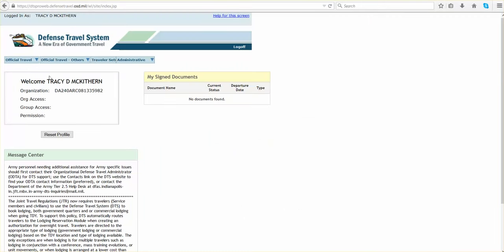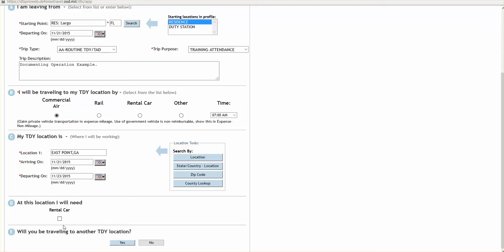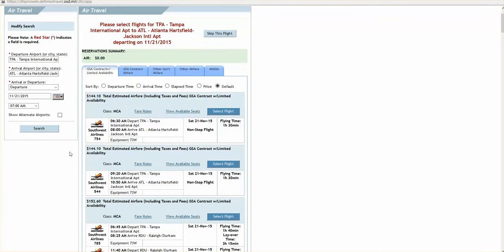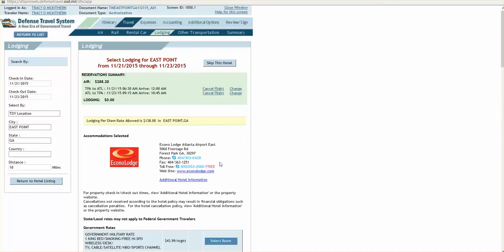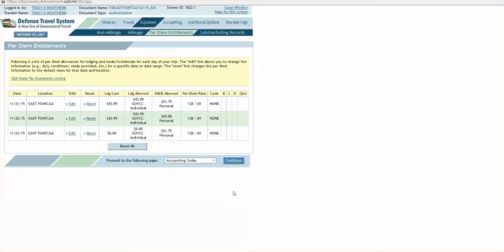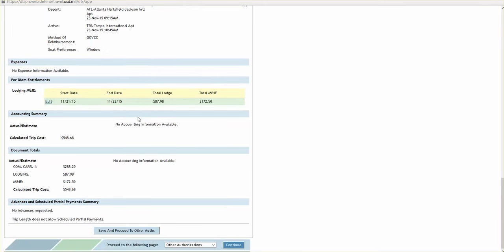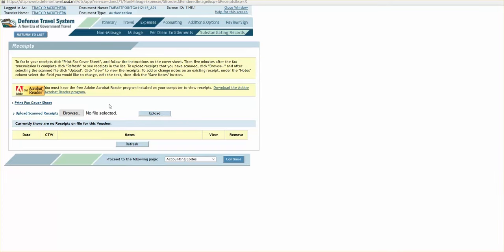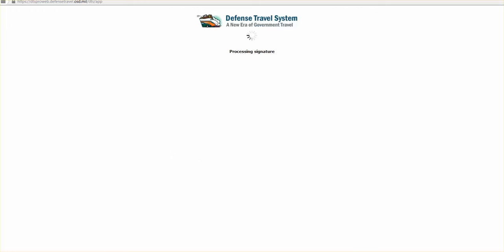How to create an authorization in DTS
A tutorial on how to create an authorization in Defense Travel System (DTS).

Once your authorization is approved and your mission is over you will create a voucher. We will upload that tutorial soon.